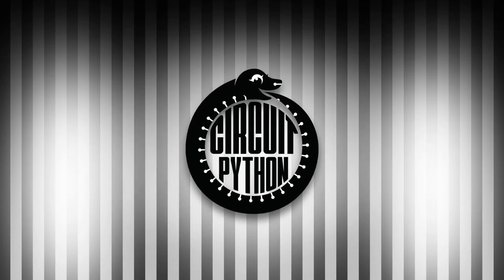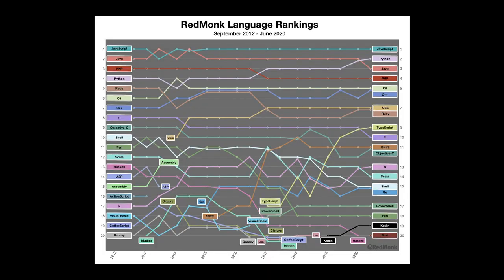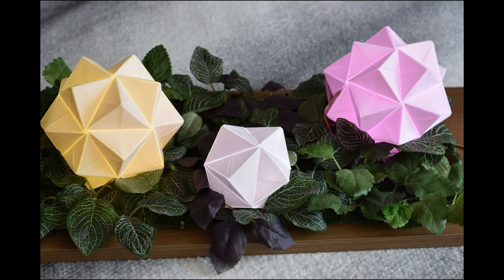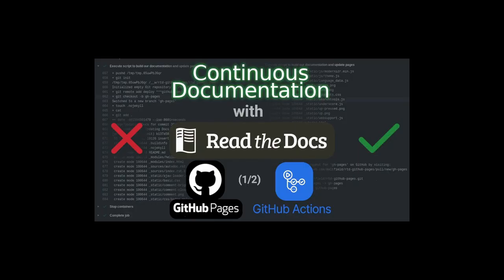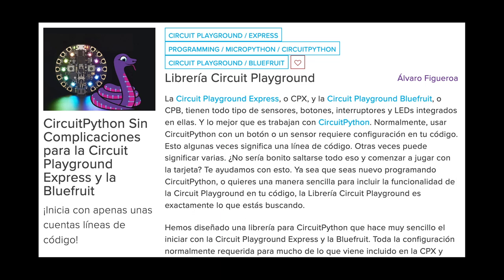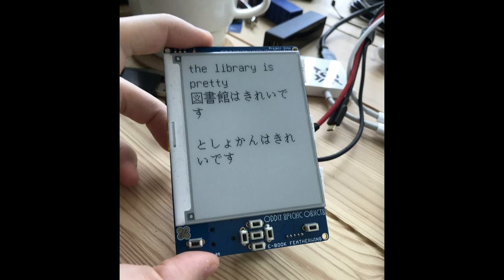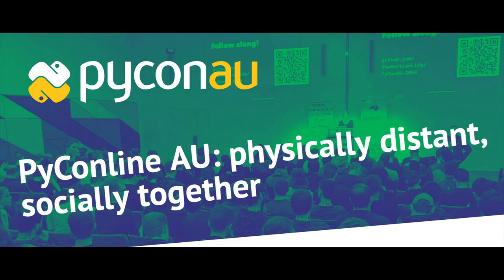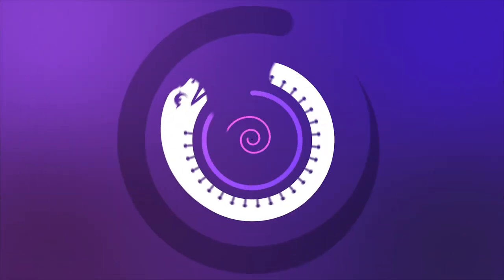The Python on Hardware weekly video 94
The wonderful world of Python on hardware! Episode 94 (August 5, 2020). This is our weekly Python video-newsletter-podcast!